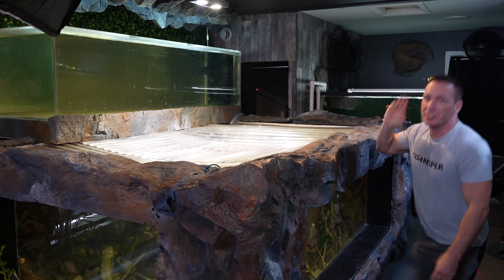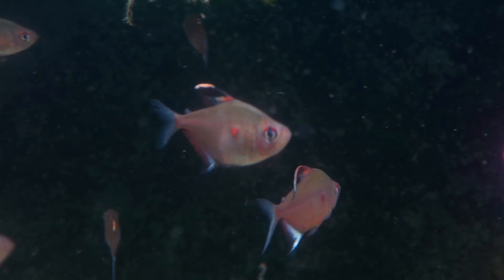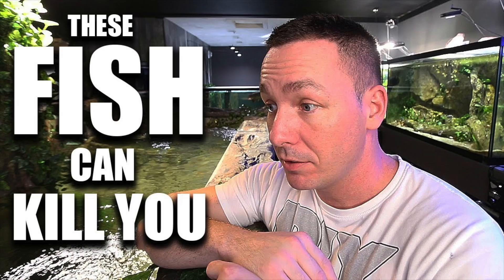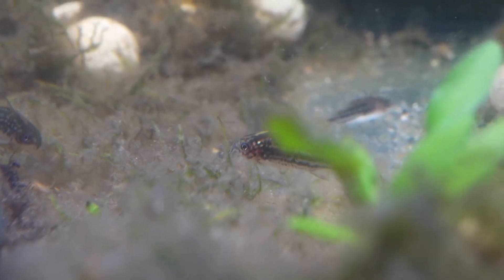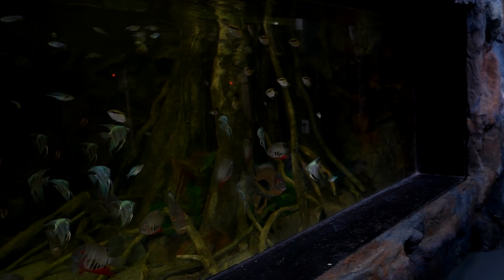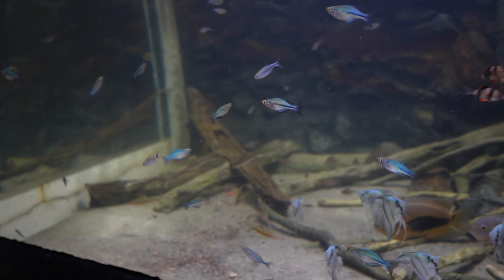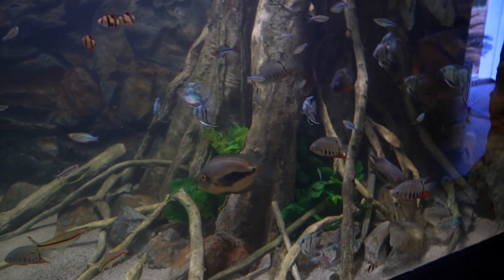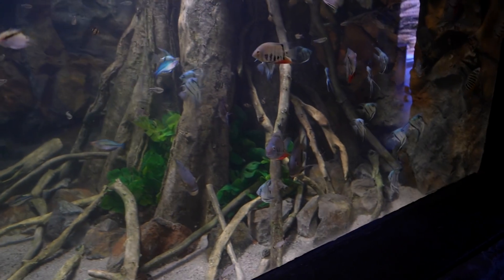FINAL FISH ADDED TO MONSTER COMMUNITY AQUARIUM!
the king of diy adds the final fish stocking to the 2,000 gallon aquarium in the aquarium gallery

0:00 INTRO
0:57 The fish being added
2:44 Crazy facts
8:38 Adding the fish
11:27 The next day